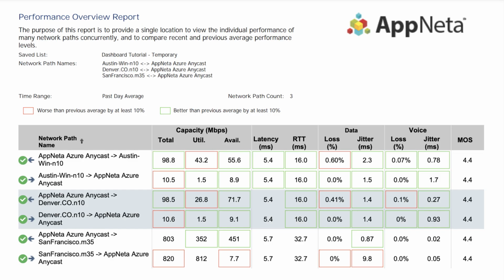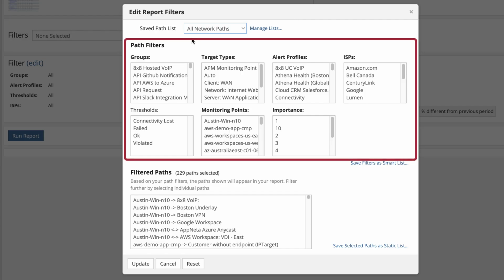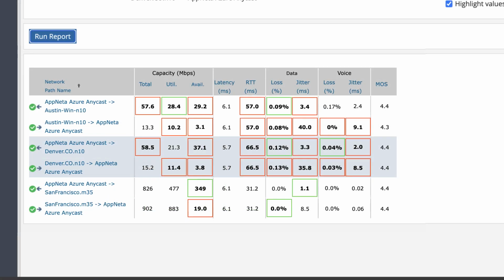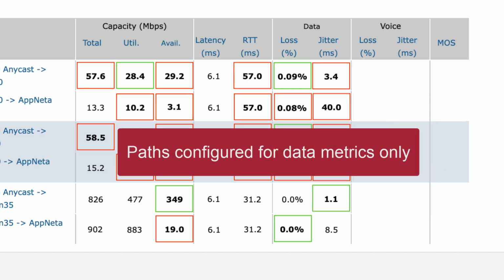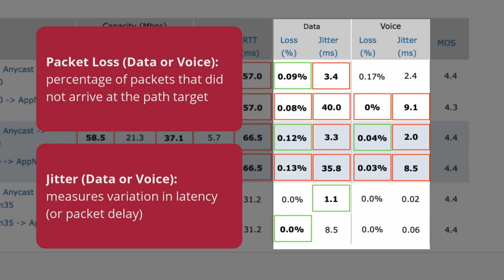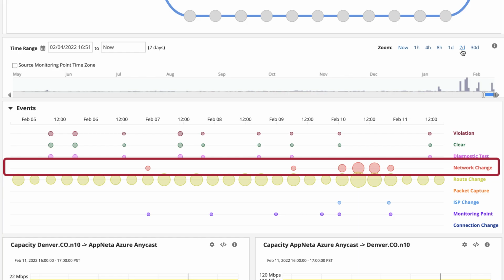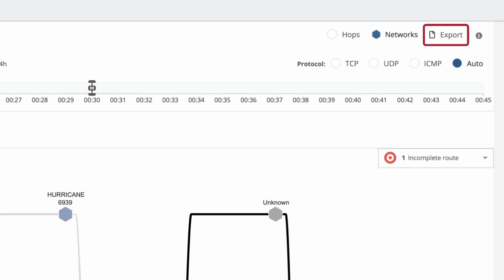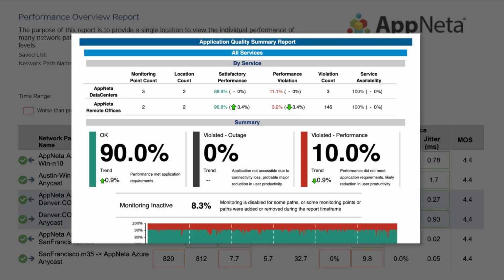Configure a Performance Overview Report in AppNeta Classic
Learn how to configure a Performance Overview report in AppNeta to view raw metrics for multiple network paths.

This video is part of a free online course. Take the full course at Broadcom Software Academy: AppNeta: Configure Reports